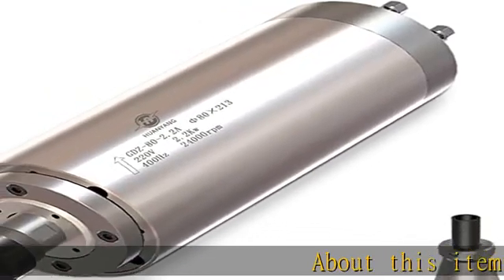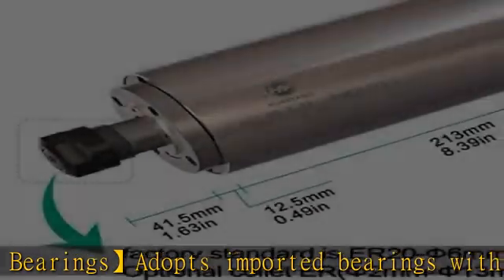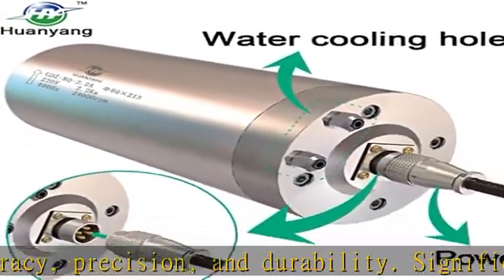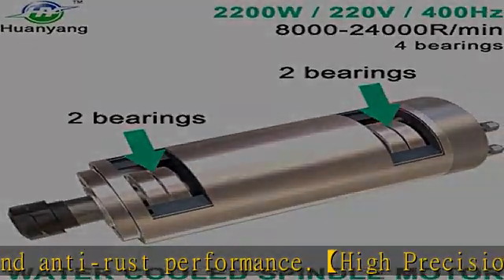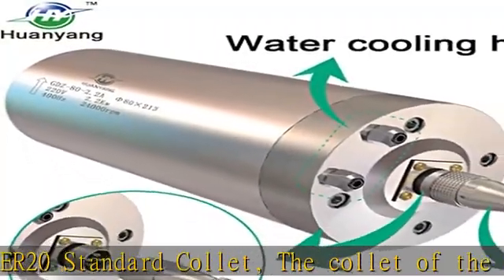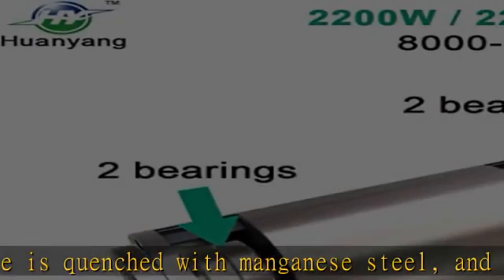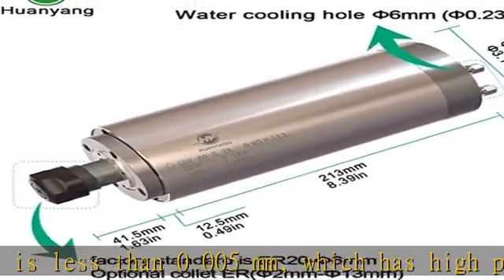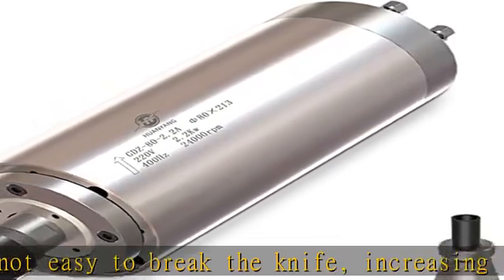HY HUANYANG Water Cooled CNC Spindle Motor 220V 2.2KW 24000RPM 400hz Φ80mm ER20 for Engraving Machi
HY HUANYANG Water Cooled CNC Spindle Motor 220V 2.2KW 24000RPM 400hz Φ80mm ER20 for Engraving Machine